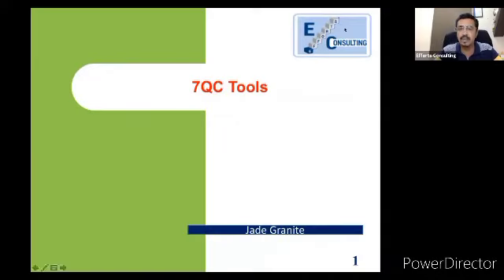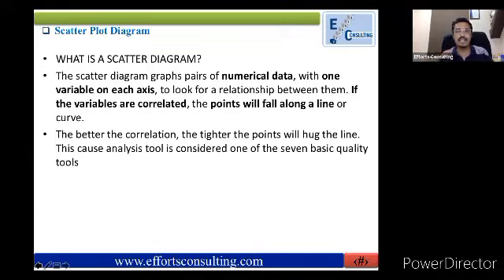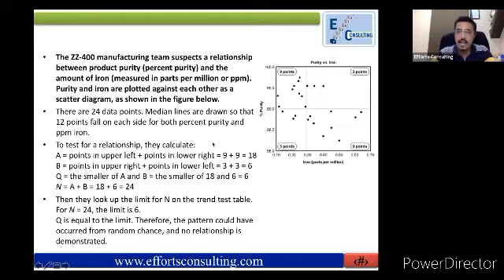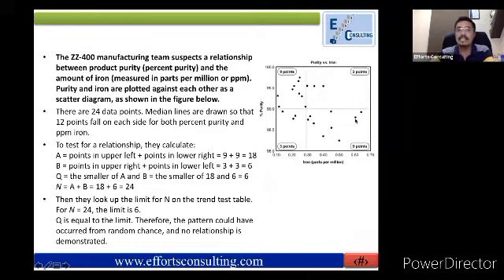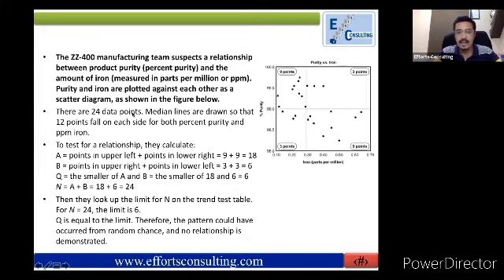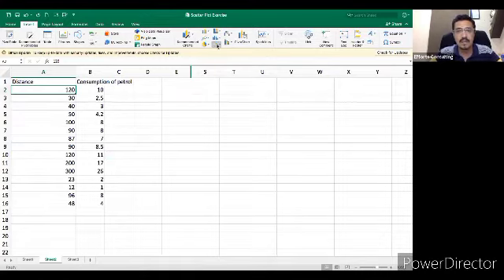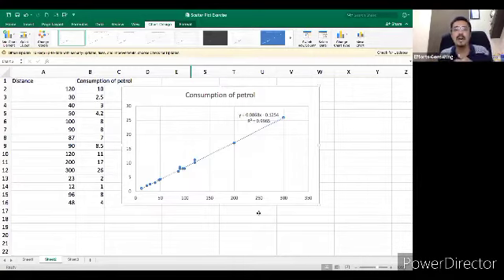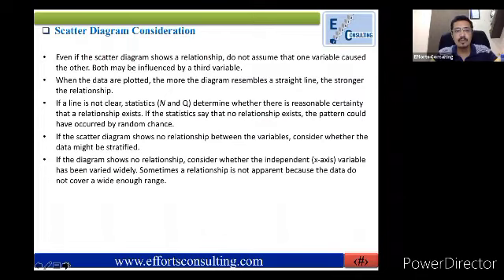Scatter plot in Excel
This video will help one to understand following about Scatter plot

1: introduction
2: what it scatterplot
3: when to use it
4: how to create it
5: how to have it in excel
6: adding trend line
7: interpretation of the result

For similar videos and entrie series enrol for LSSYB certification program and learn all the indepth concepts